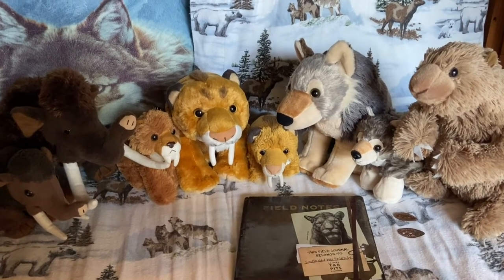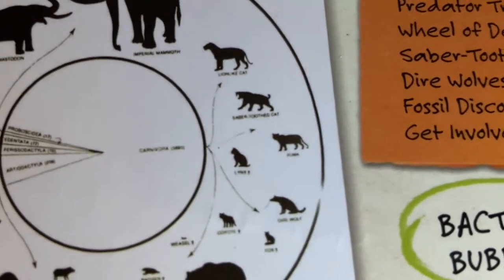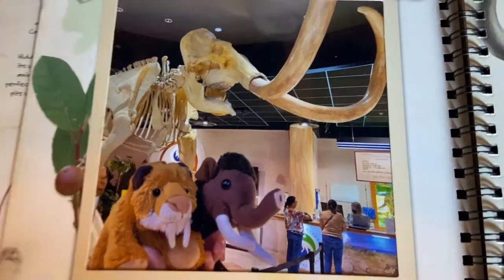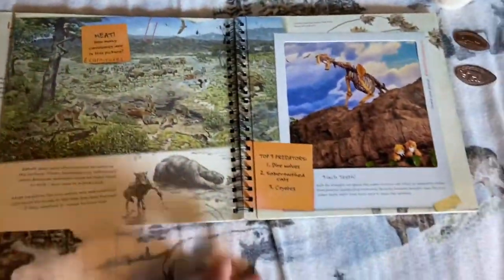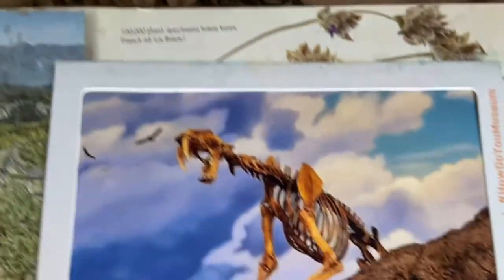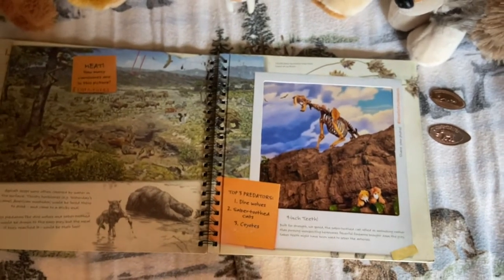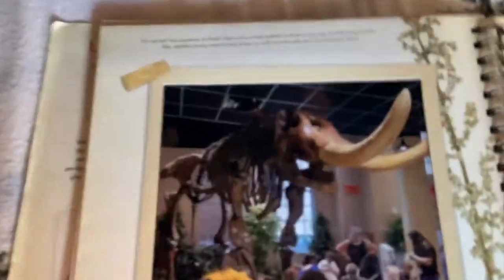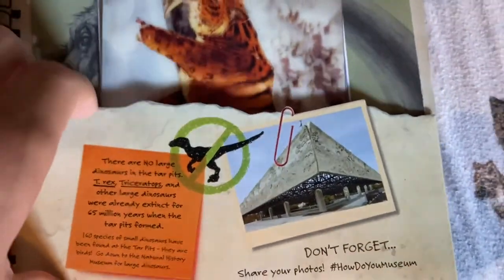Smilo's La Brea Tar Pits Field Journal / Photo Album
We got this field notes journal / photo album when we visited the La Brea Tar Pits during the summer of 2018 which was about a little bit over a year before we created this channel.

Interesting Fact: In the course of over a century, altogether more than 3.5 million specimens have been recovered from the La Brea Tar Pits, representing nearly 650 different species of plants and animals.

Wild Republic Ice Age Stuffed Animals. Smilo is a Saber Tooth Cat (Smilodon) Stuffed Animal from Wild Republic. Smilus is a Saber Tooth Cat (Smilodon) Stuffed Animal from Wild Republic. Smila is a Saber Tooth Cat (Smilodon) Stuffed Animal from Aurora. Woolly is a Woolly Mammoth Stuffed Animal from Wild Republic. Morgan is a Woolly Mammoth Stuffed Animal from Wild Republic. Dirus is a Dire Wolf Stuffed Animal from Wild Republic. Gray is a Gray Wolf Stuffed Animal from Wild Republic. Lowtus is a Giant Ground Sloth (Megatherium) Stuffed Animal from Wild Republic.